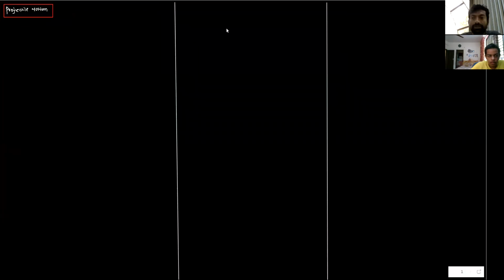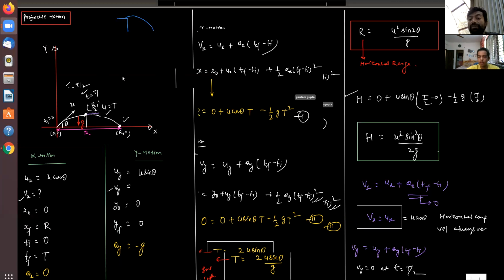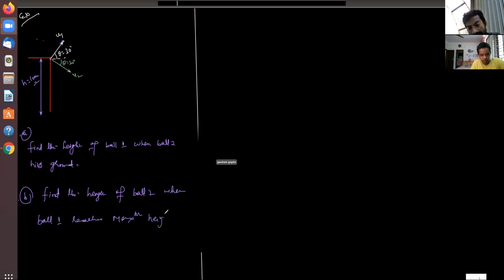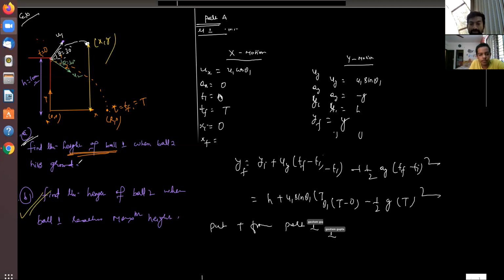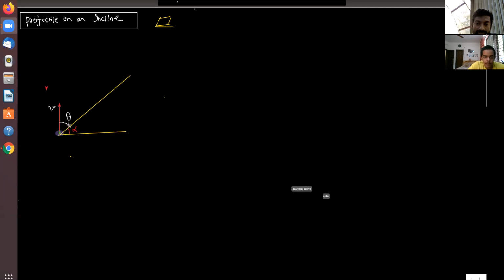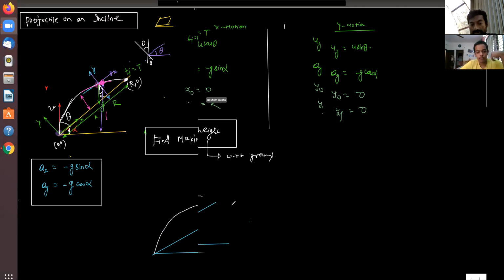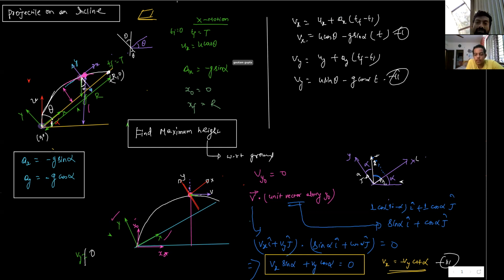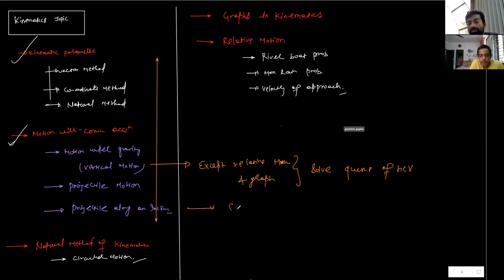02 Projectile Motion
HCV and Irodov problems in Projectile Motion